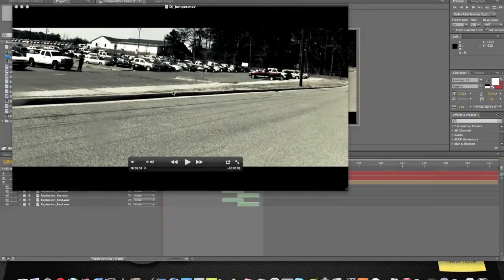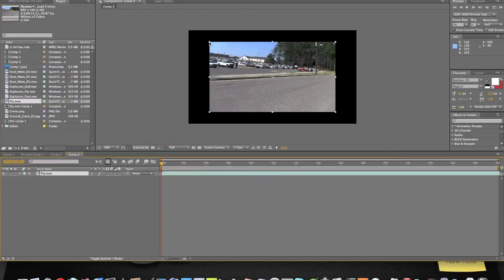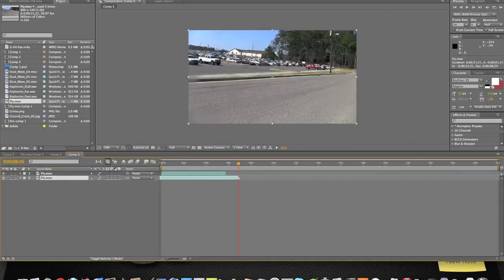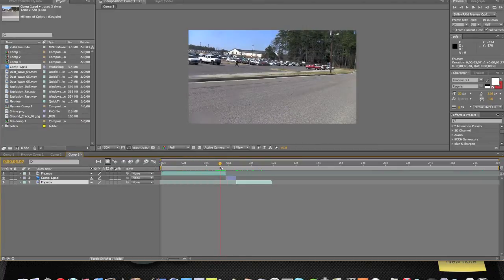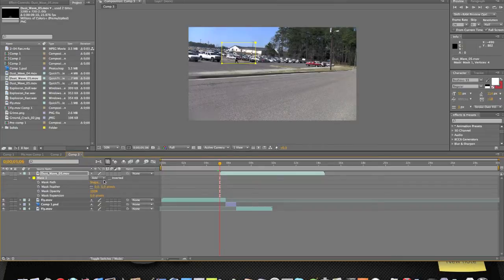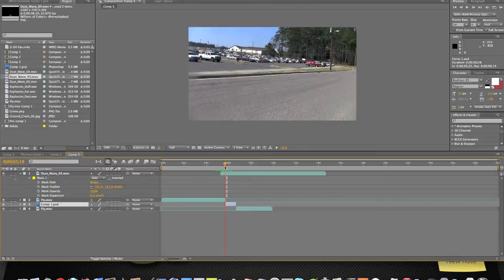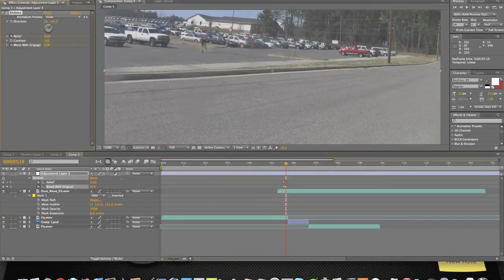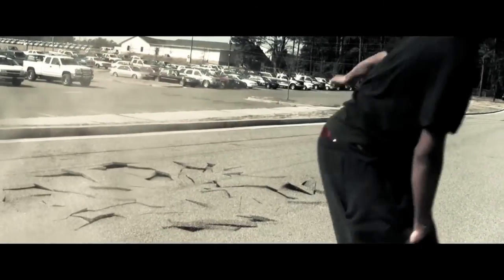After Effects: Jumper Tutorial Part 1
Warning: I will ramble on in this tutorial and may repeat some stuff and confuse you just try to follow along and you will have a great video at the end.